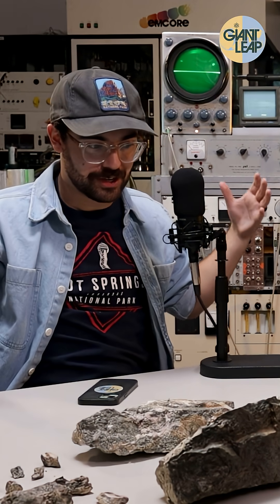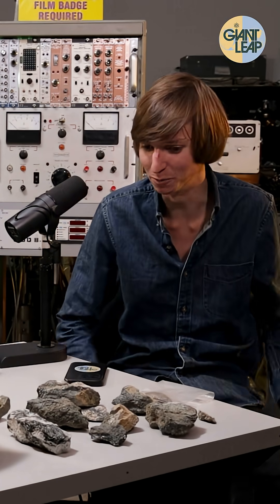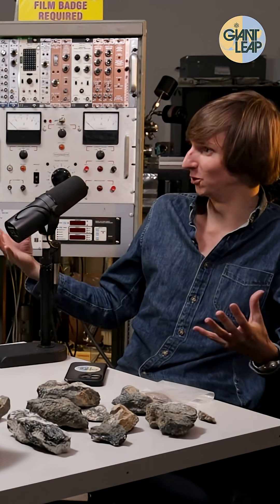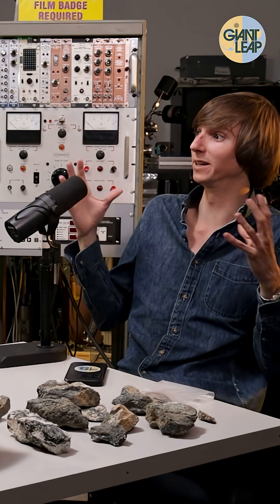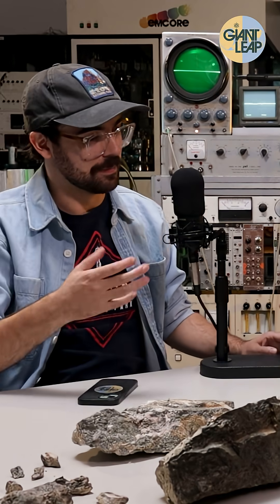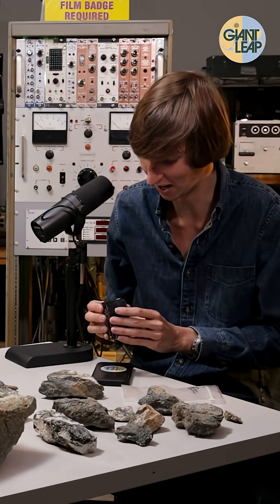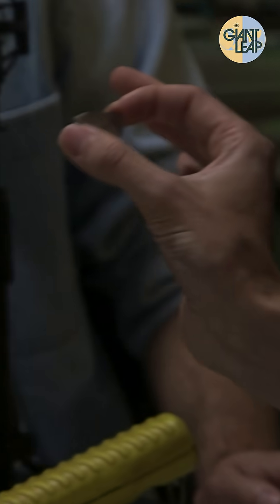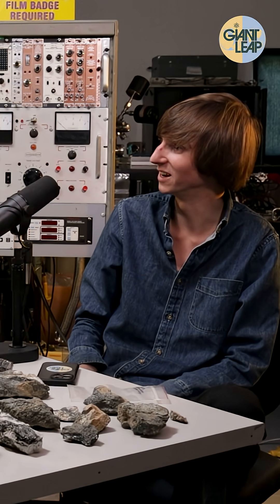Uranium in the studio (now with more rocks)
While shooting the next episode of Giant Leap, Taylor Wilson shows us a table full of radioactive rocks (uranium ore) in the studio lab and explains how he found them and how they formed

We dive into the science of uranium geology, how to detect and handle radioactive minerals, and how these rocks formed — plus a firsthand look at Taylor’s latest haul of naturally radioactive rocks.

Whether you're into nuclear science, uranium prospecting, or just curious about what radioactive rocks are doing in a podcast studio, this one's for you.

Giant Leap is hosted by nuclear physicist Taylor Wilson and journalist Joey Lovato, exploring the frontiers of science, technology, and the future.